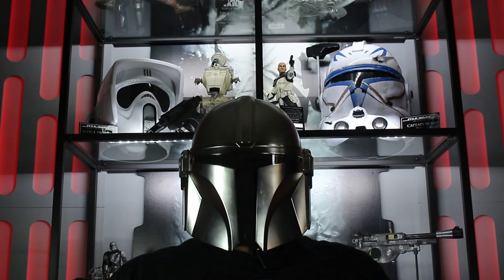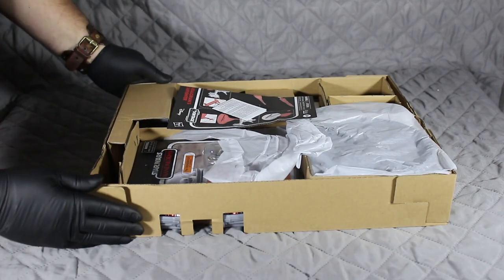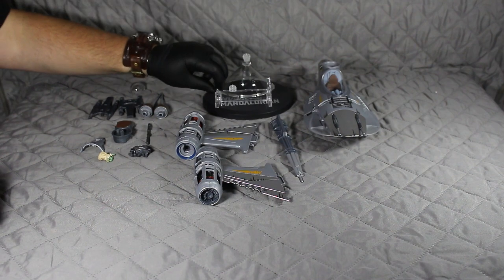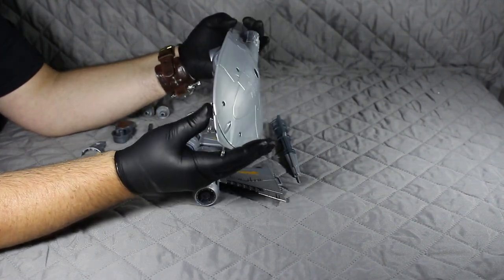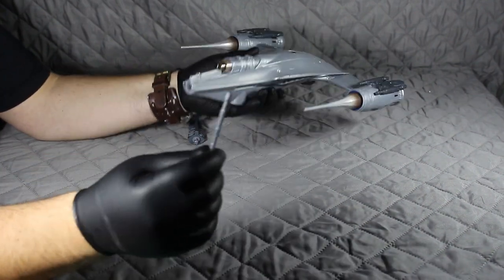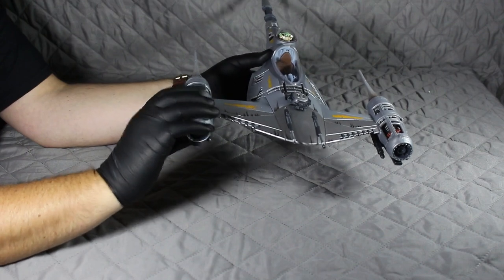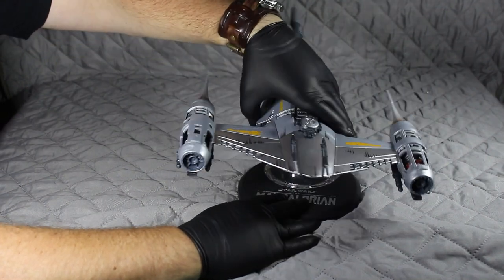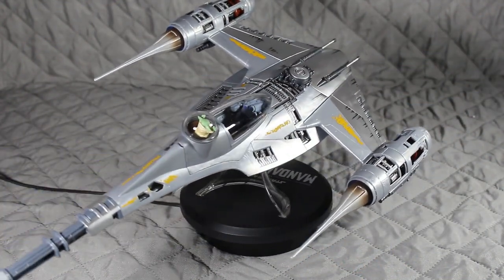Mandalorian N1 Starfighter Unboxing and Review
Ever since I saw the N1 Starfighter in the book of bobafett, I have wanted one and this is my unboxing and review of this awesome ship. If you can afford one then this is a must for any star wars collector.

-TIMESTAMPS-
00:00 intro
00:17 Outer box review
02:42 Box contents
04:40 Stands
05:50 Main Ship body
06:53 Wings and Engines
08:04 Grogu and Droid position
10:23 Secret part storage
11:33 Ship fully constructed
12:40 Park mode stand
13:44 Flight mode stand
14:50 Weapons storage area
15:34 Close up views
16:07 Final Thoughts